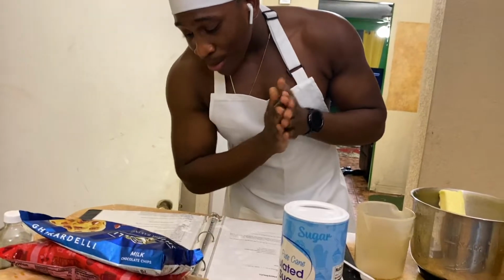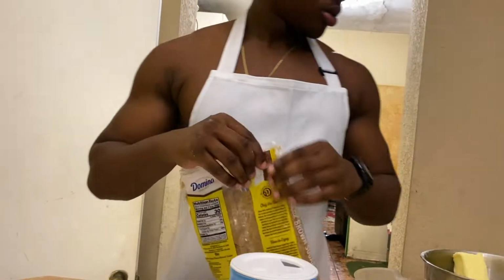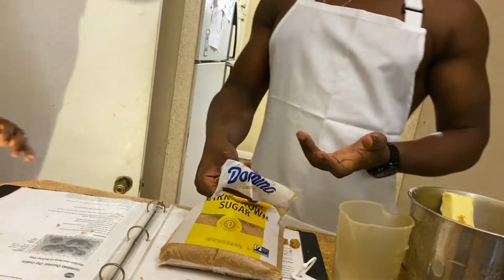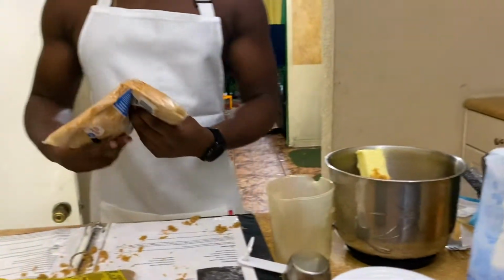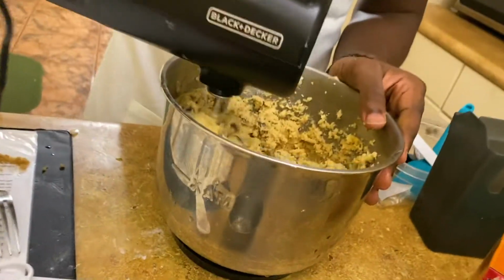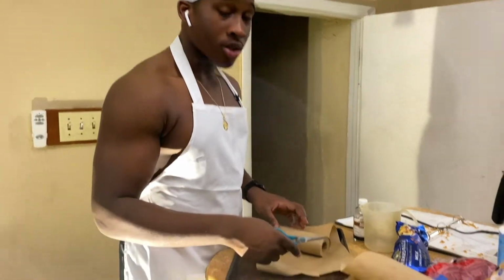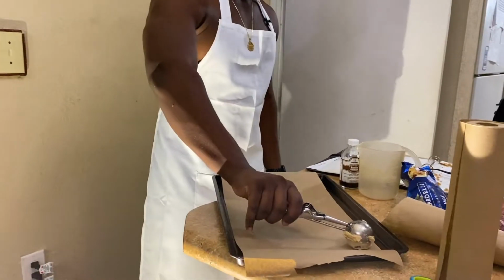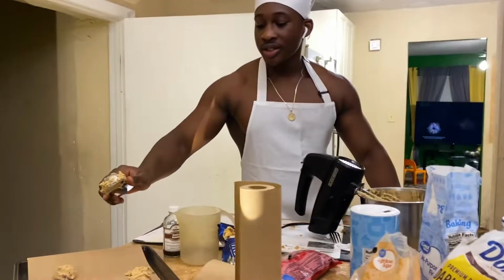17-Year-Old Bodybuilder Attempts to Bake Cookies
Watch how I make the most delicious cookies known no mankind may or may not be the most healthiest cookies watch to find out.

God bless
Music used